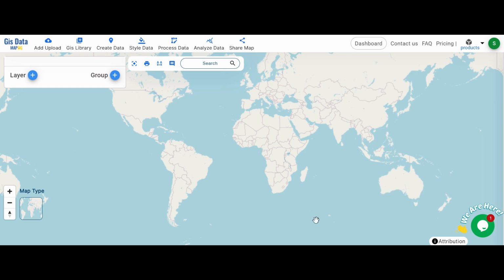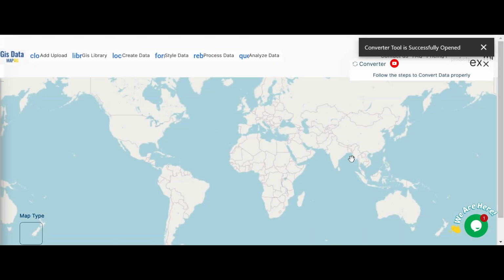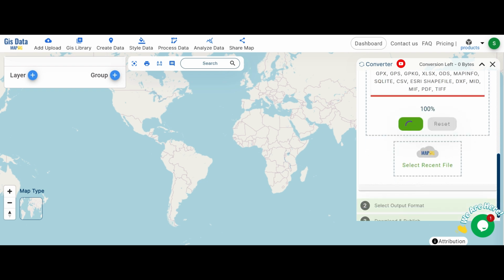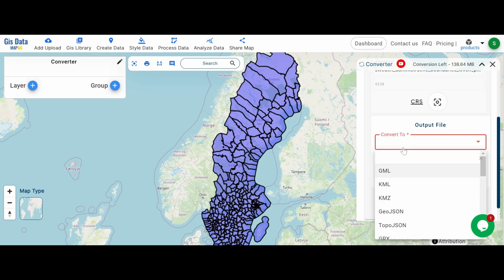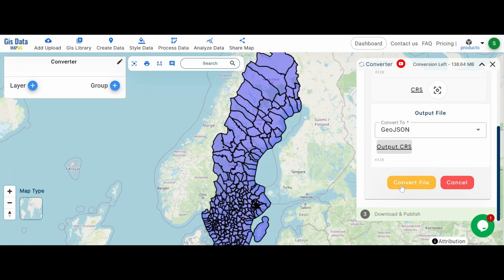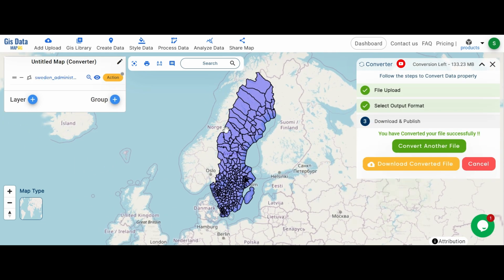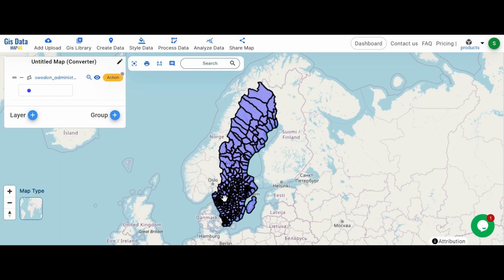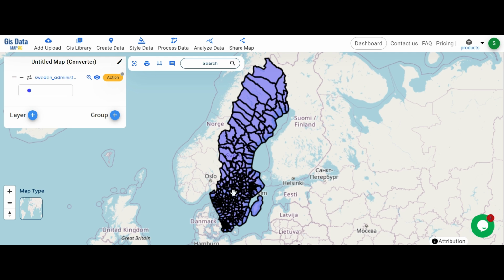Online GIS Data Conversion KMZ to GeoJSON | MAPOG MAP ANALYSIS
Learn how to efficiently convert your KMZ files to GeoJSON using the powerful Converter Tool in MAPOG Map Analysis. This tutorial walks you through the process in easy steps, perfect for beginners and experienced users.

Steps Covered:-

1. Upload the Data: Start by uploading your KMZ file.
2. Select the Format for Conversion: Choose GeoJSON as the output format.
3. Run the Conversion: Click 'Convert' and let the tool transform your data.

This feature simplifies handling different data formats, making your workflow more efficient and effective.